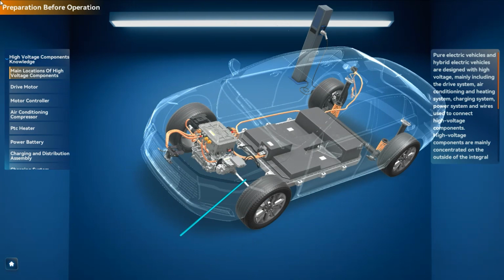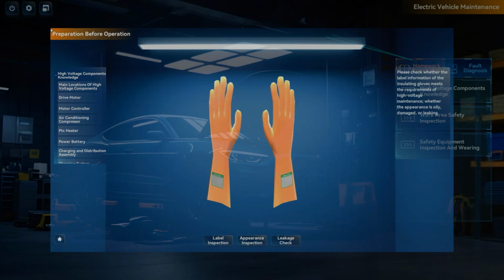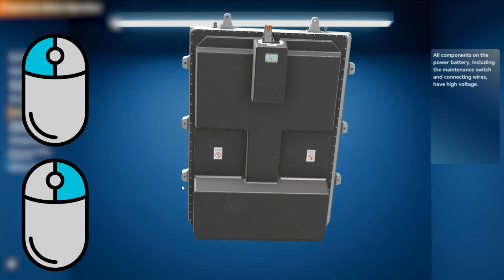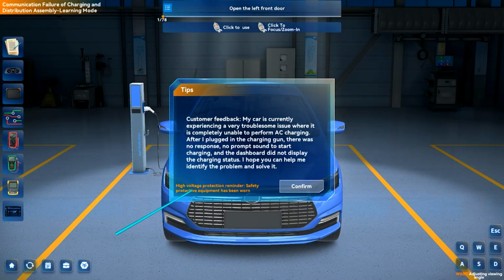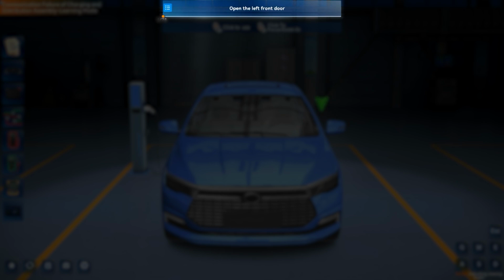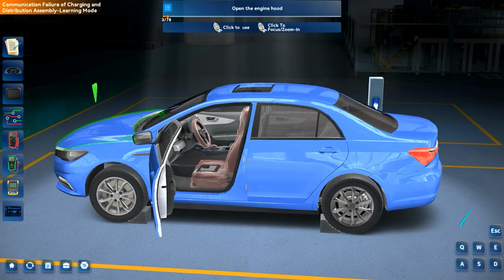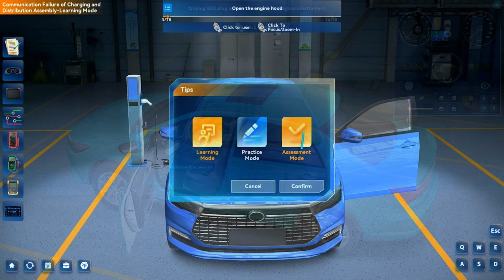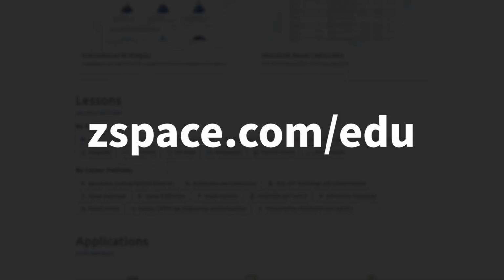How to: Electric Vehicle Maintenance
Electric Vehicle Maintenance on the zSpace platform provides comprehensive training in new energy vehicle fault diagnosis and safety procedures. Here's a quick tutorial to get started!